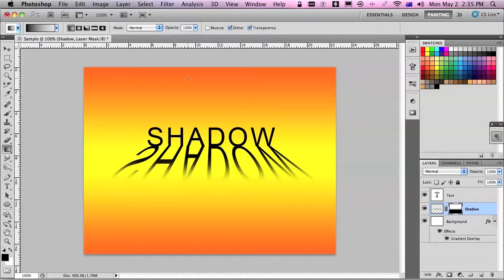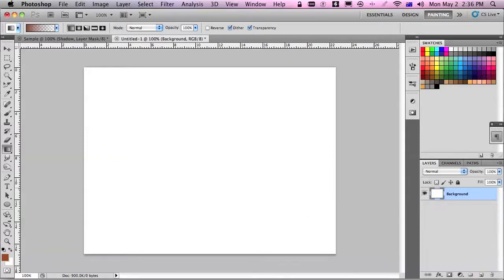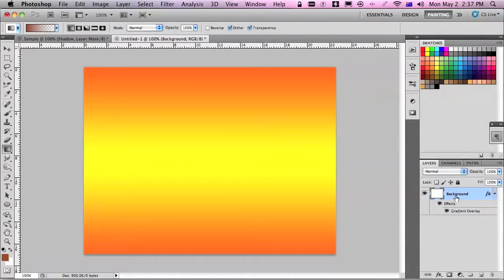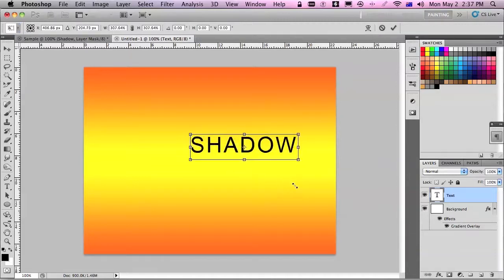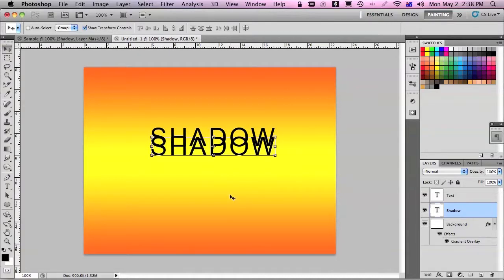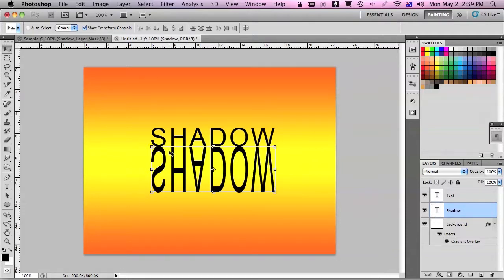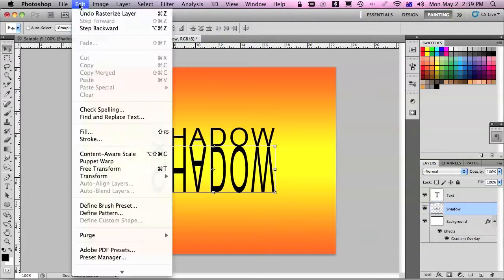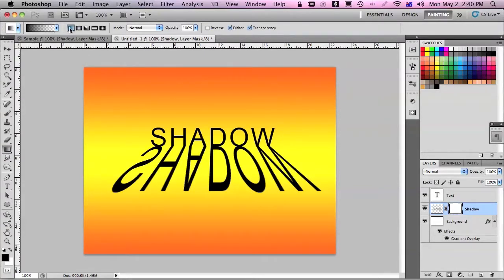Photoshop Text Shadow Effect Tutorial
Tutorial on how to create a text shadow effect in Photoshop